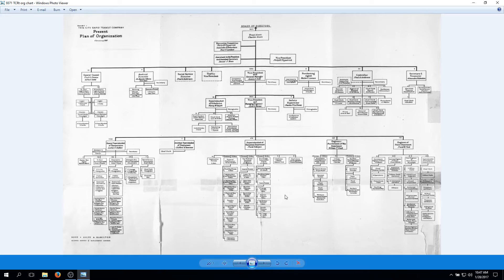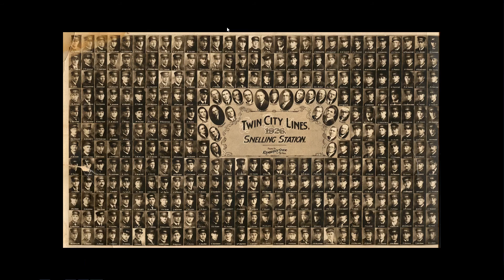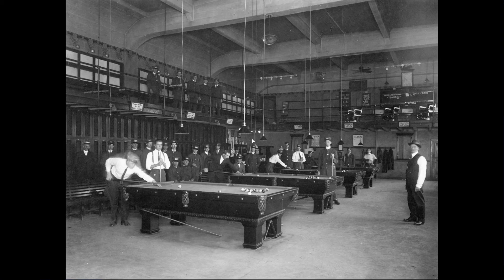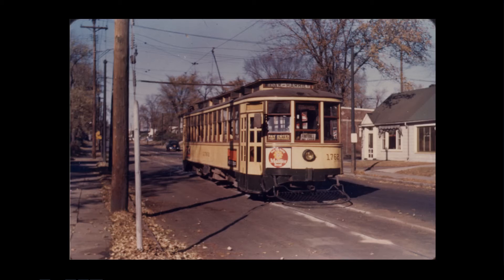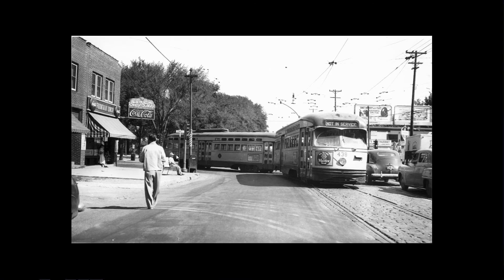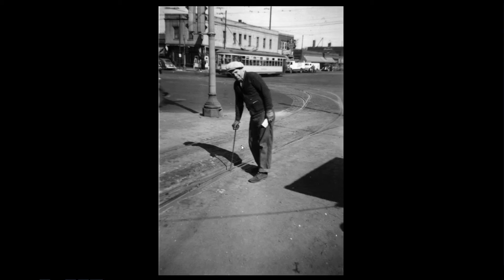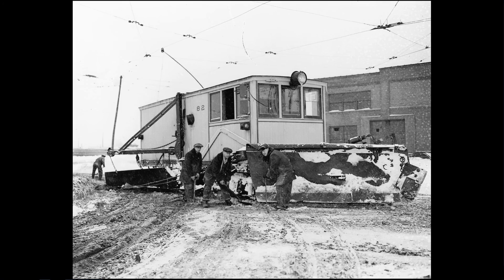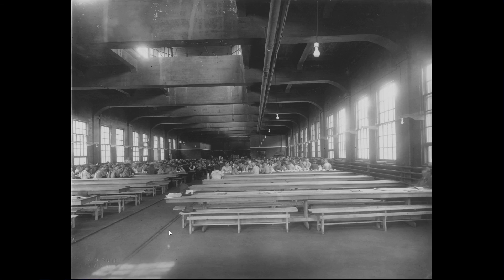Twin City Lines Streetcar Operations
Minnesota Streetcar Museum historian Aaron Isaacs gives a presentation on the day-to-day operation of streetcars in Minneapolis and St. Paul Minnesota by the Twin City Rapid Transit Company. for more information about the Minnesota Streetcar Museum.